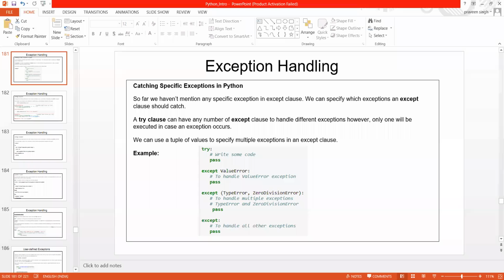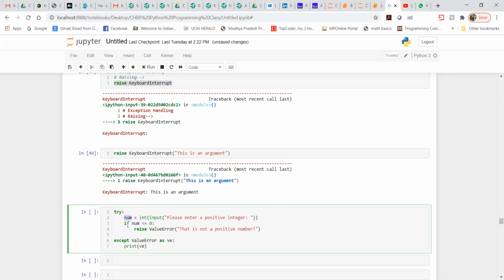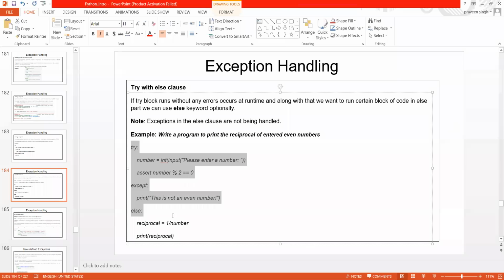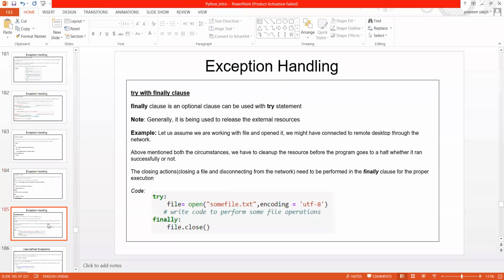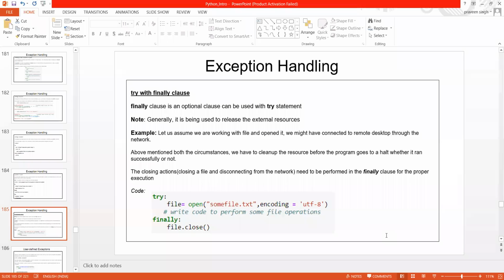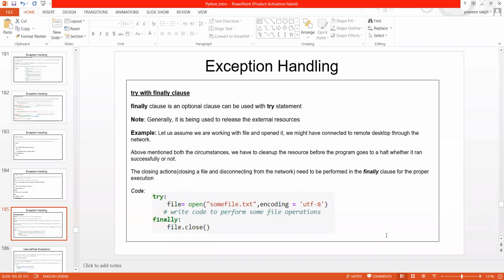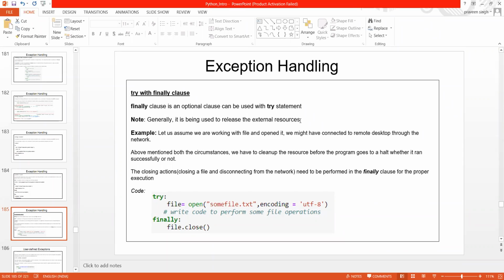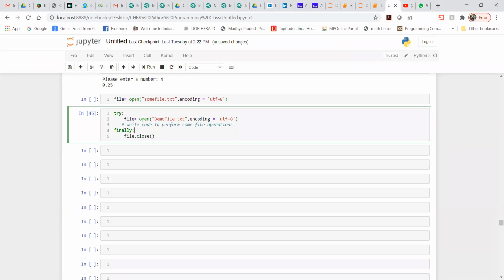JNTUK IICSE PYTHON Exception Handling Raise Try finally and else